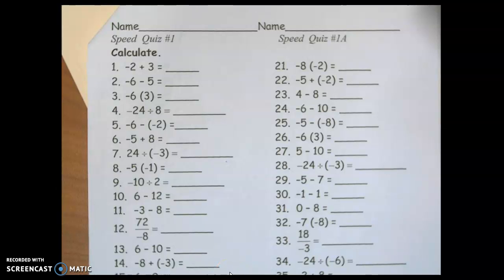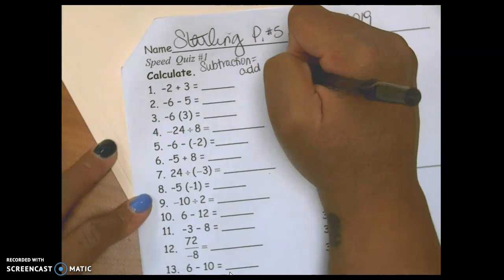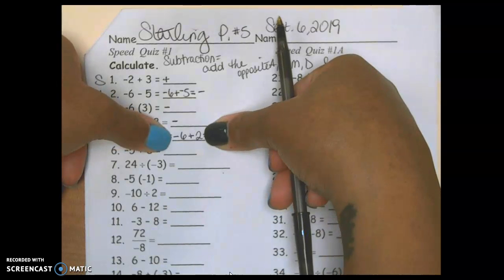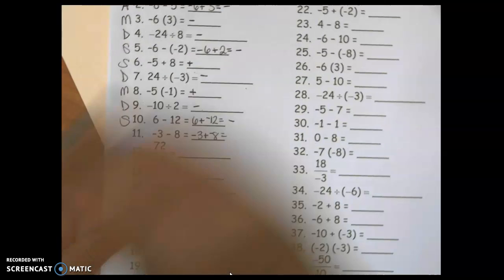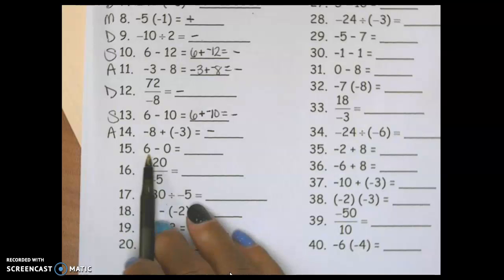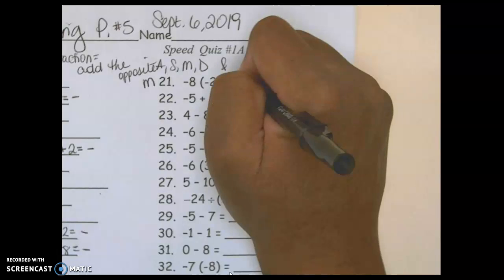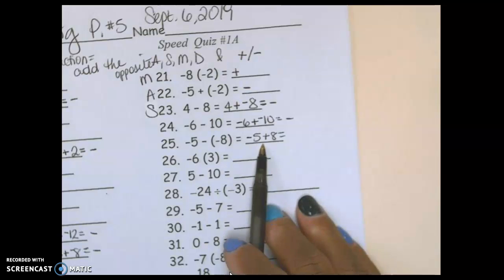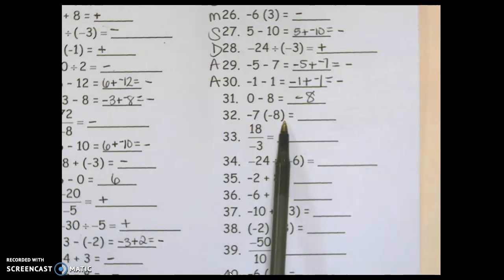Integer HW (adding the opposite)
Math hw for Ms. Starling’s class